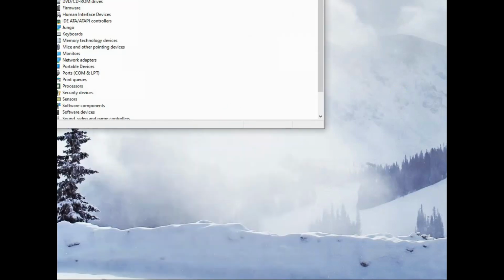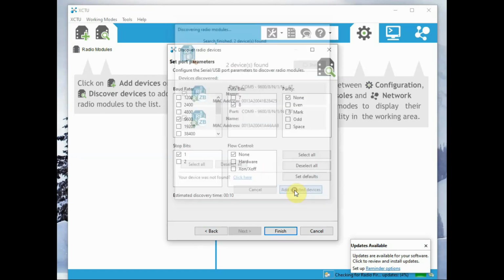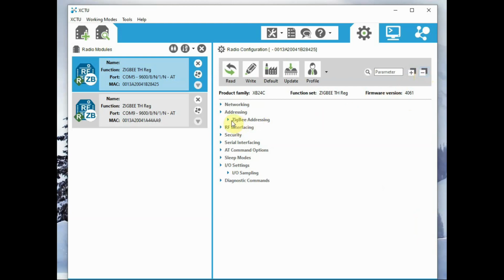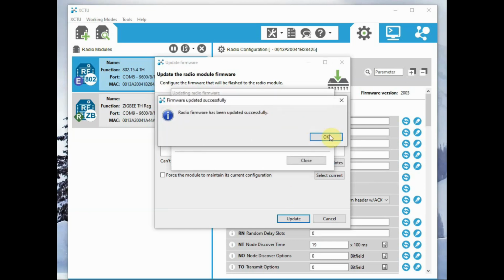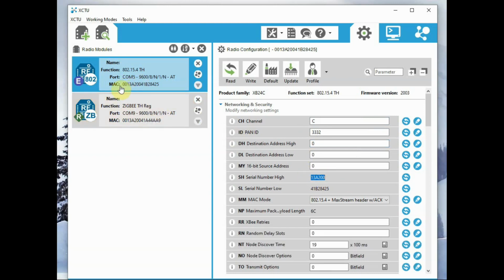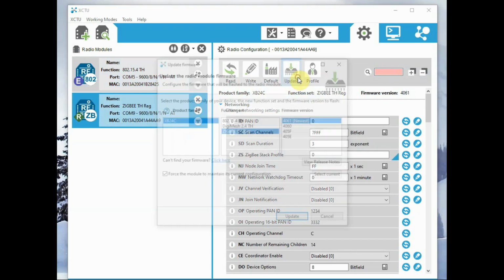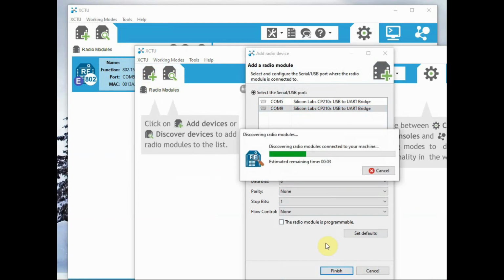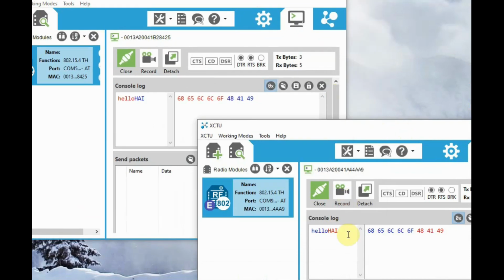Mastering XBEE - Lesson 6 - Firmware Update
This Video series  on XBEE modules makes you understand the XBEE protocol and wireless RF functioning using S2C XBEE.
XBee S2C RF Module offers secure network-based wireless communication. In XBee S2C communication the device transfers the data with 2.4GHz speed .It offers multiple communication methods.
dditionally,  it has some GPIO pins which are useable directly with the XBee module
It can communicate up to 400ft in the closed area
It uses a frequency range of 2.4-2.5GHz and has 16 sequences of channels.